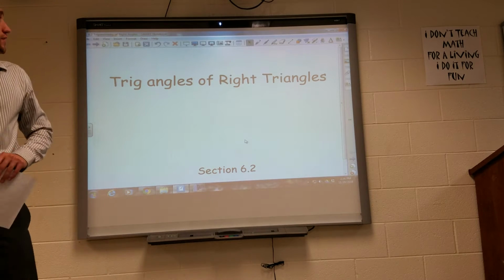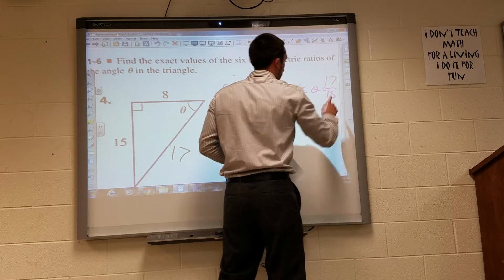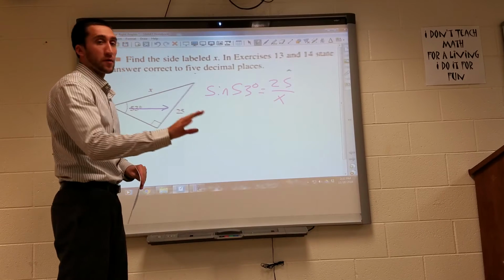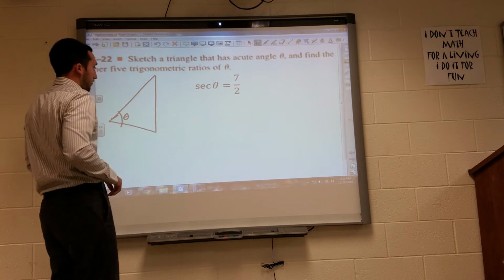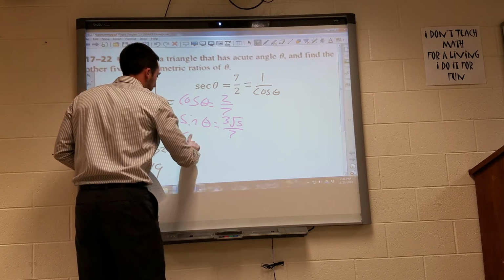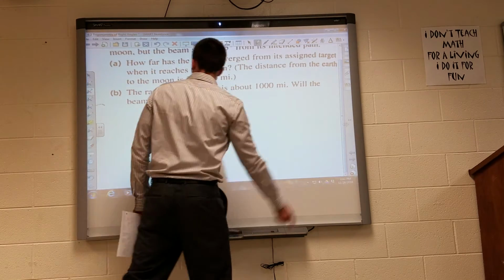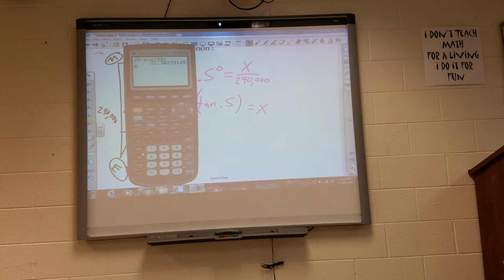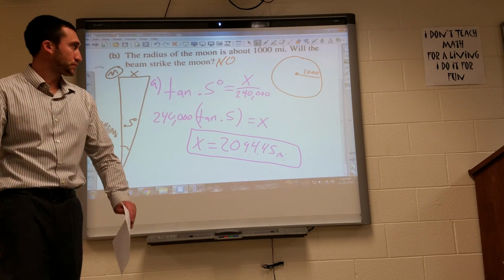Trigonometry of Right Angles 6.2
Here we discuss the trig ratios of right triangles. We also discuss finding missing sides. These values are found from figures and word problems.